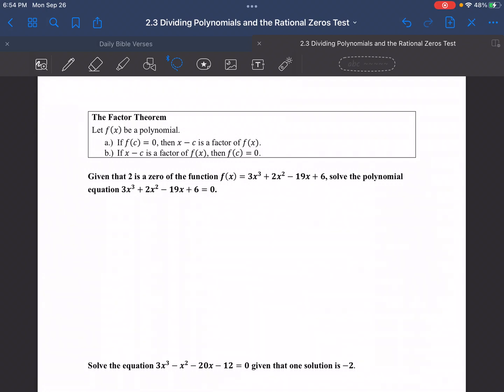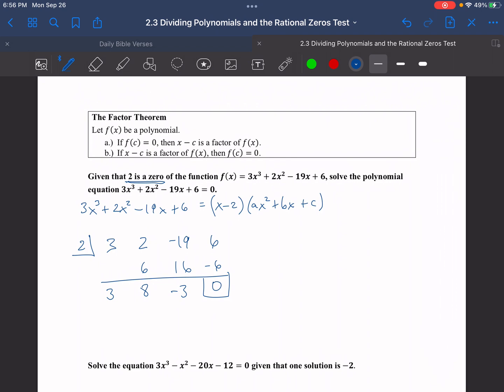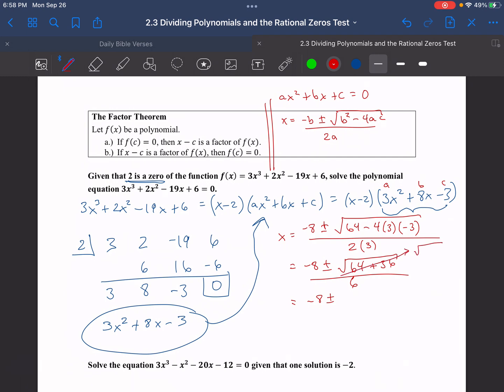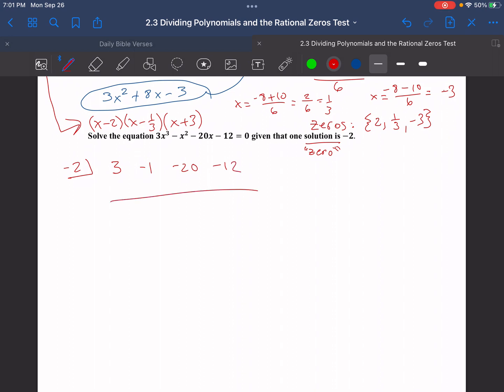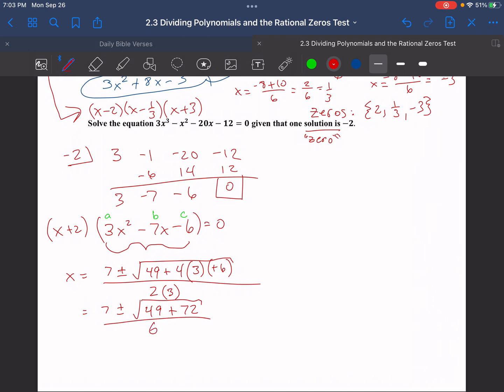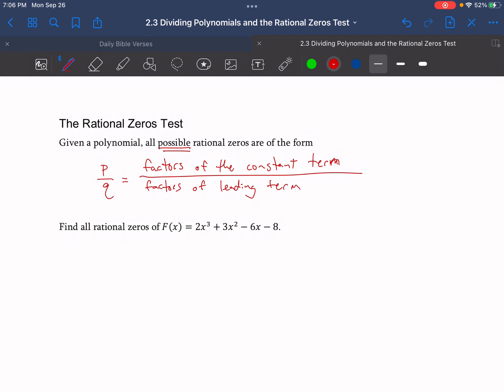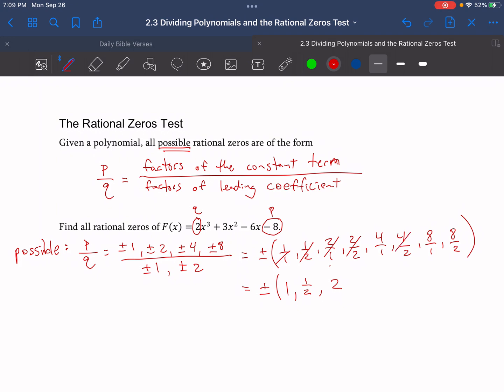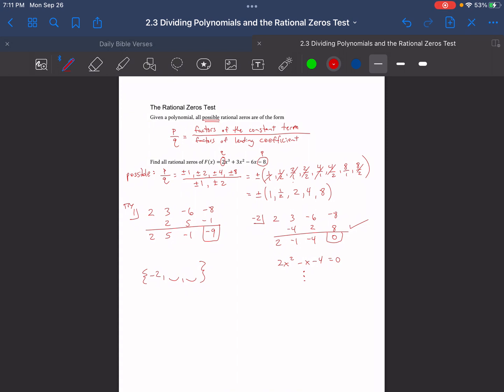Precalculus 2.3 Lecture pt 2